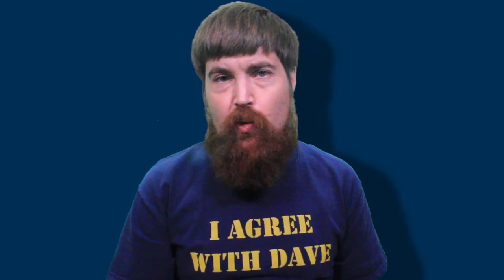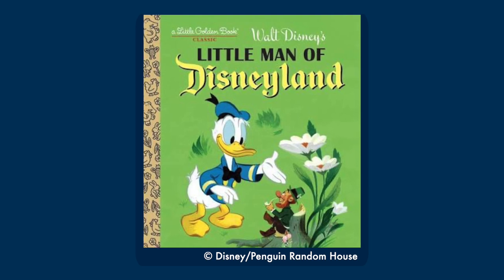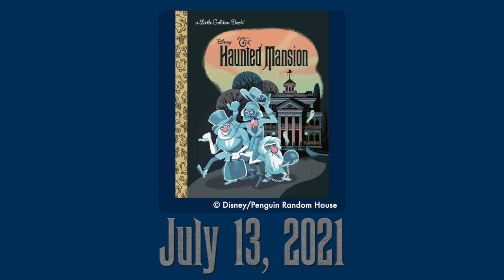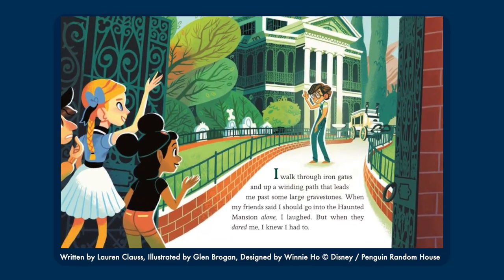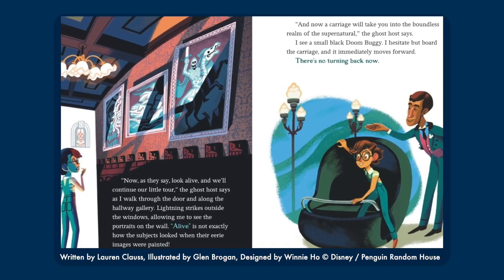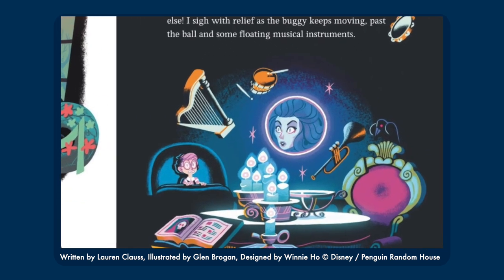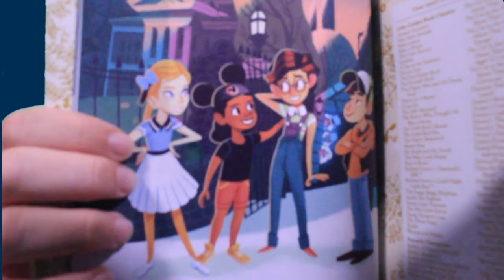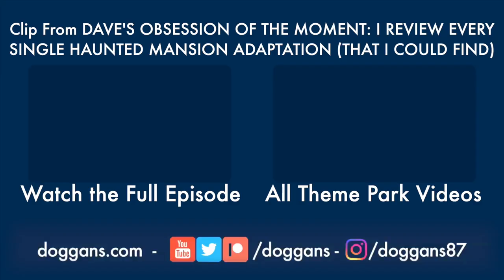A Brief Look at a Haunted Mansion Little Golden Book - The Best of Doggans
From DAVE'S OBSESSION OF THE MOMENT: I REVIEW EVERY SINGLE HAUNTED MANSION ADAPTATION (THAT I COULD FIND)